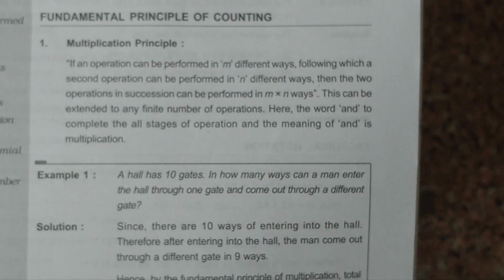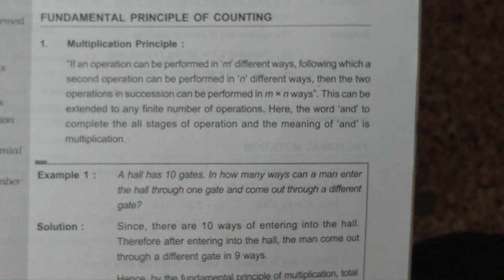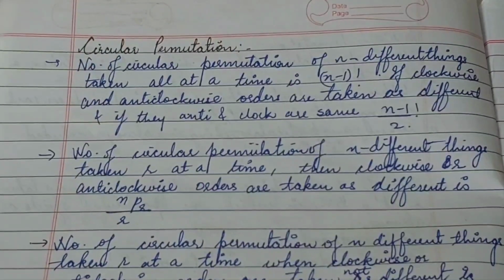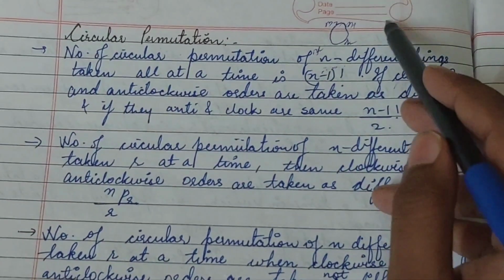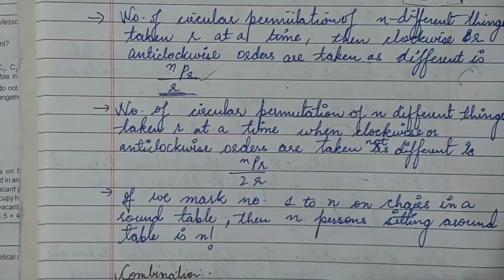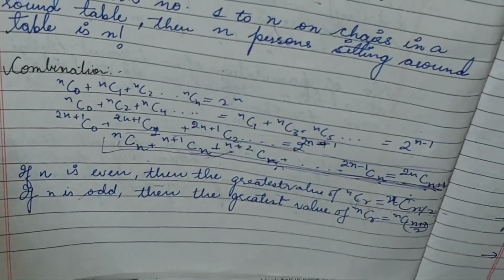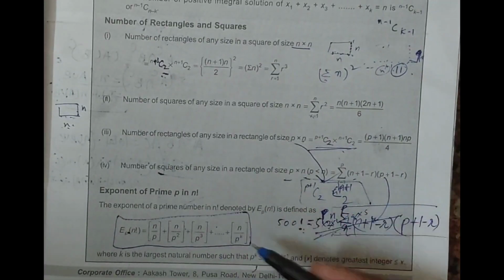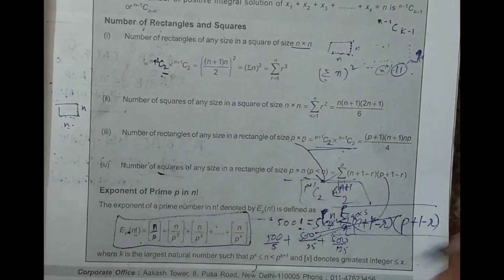permutation and combination Formula list revision for last min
Formula list revision for last minute of exam                                                      cuet jee kvpy nda